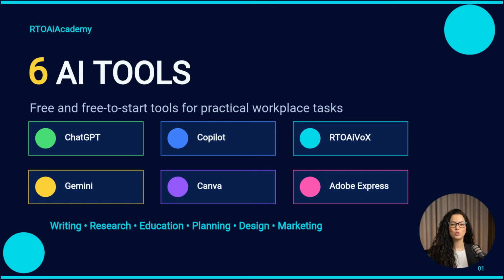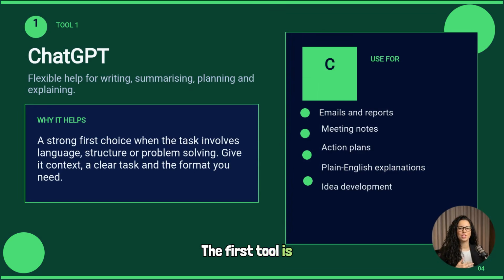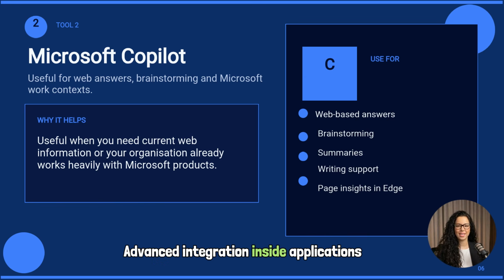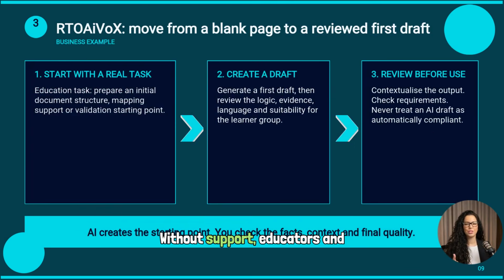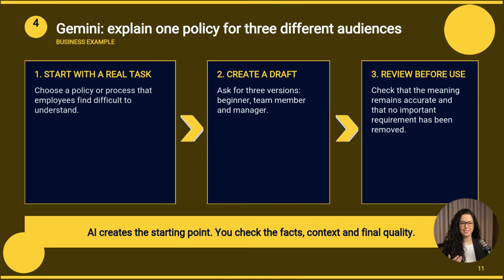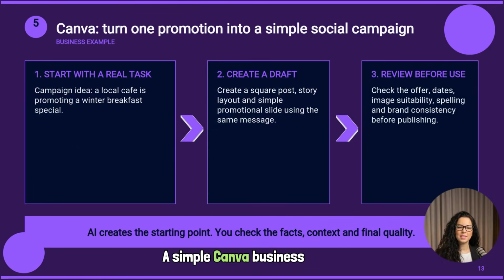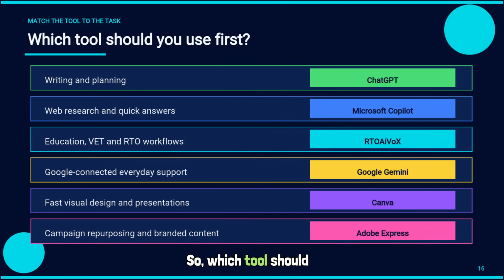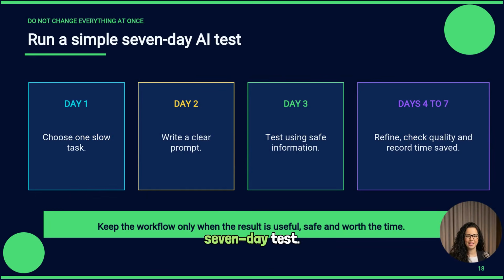6 Powerful AI Tools for Work That Can Save You Hours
Want to save time and work more efficiently with artificial intelligence? This practical lesson compares six useful AI tools for workplace tasks, education, communication and content creation.

• What ChatGPT, Microsoft Copilot, RTOAiVoX, Google Gemini, Canva and Adobe Express are best used for
• How to choose the right AI tool for the task
• Why AI output still needs human review, verification and context
• Important privacy and responsible-use considerations

TOOLS COVERED

1. ChatGPT for writing, planning, summarising and ideas
2. Microsoft Copilot for research and Microsoft-connected productivity
3. RTOAiVoX for trainers, assessors and Australian VET professionals
4. Google Gemini for research, writing and Google-connected work
5. Canva for presentations, training resources and visual content
6. Adobe Express for repurposing ideas into social posts, flyers and short videos

PRACTICAL AI GUIDE

Use Artificial Intelligence Technologies to Enhance Business Operations is available as a Kindle eBook and paperback:

IMPORTANT

Tool features, free access and pricing can change. Check current terms with each provider. Do not upload confidential, sensitive or personal information unless your organisation has approved the tool and its use. Always review and verify AI-generated content before using it professionally.

PRACTICAL CREATOR TOOLS
Explore practical AI and creator tools:

CHAPTERS
0:00 Introduction and identifying workplace needs
1:08 The task, risk, output rule
1:46 Using ChatGPT
2:53 Using Microsoft Copilot
3:59 Using RTO AI Vox
5:12 Using Google Gemini
6:16 Using Canva
7:23 Using Adobe Express
8:31 Selecting the right tool
9:21 Managing AI risks
9:55 A seven-day workplace test
10:27 Further learning and resources
11:02 Next lesson: prompt engineering

MORE FROM RTO AI ACADEMY
AI-Ready Educator
100 AI Prompts for VET